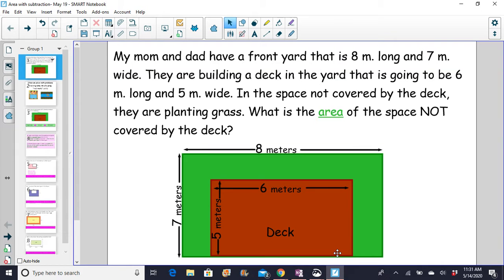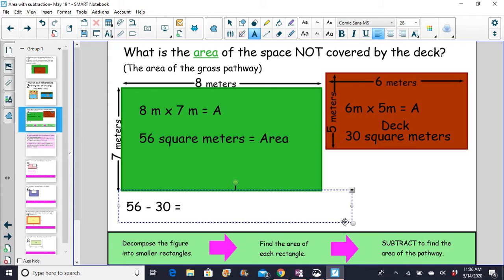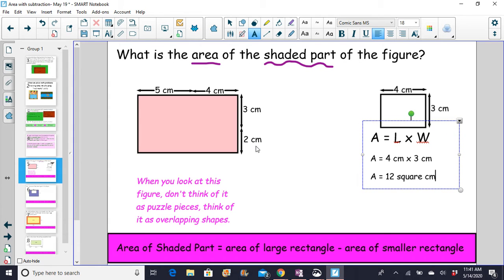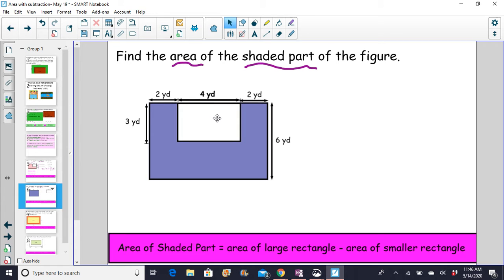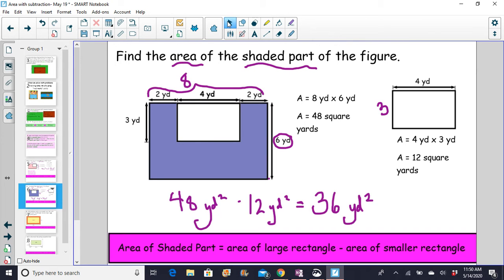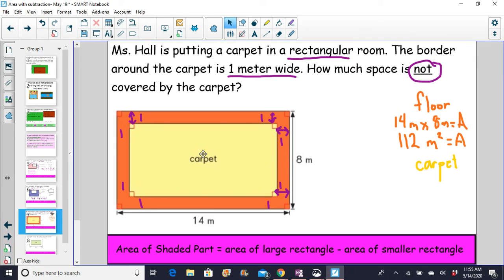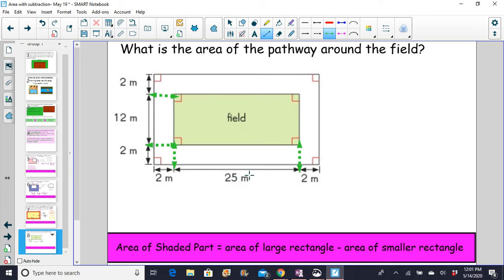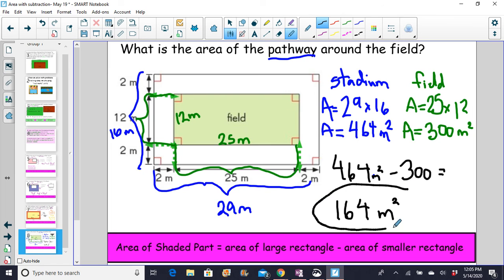Using subtraction to find area of composite figures- May 19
Using subtraction to find the area within composite figures